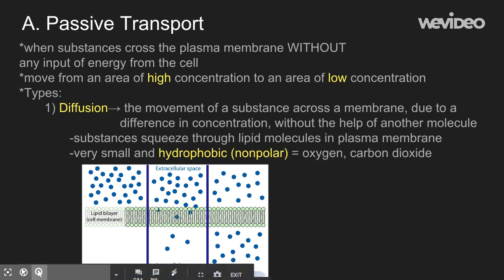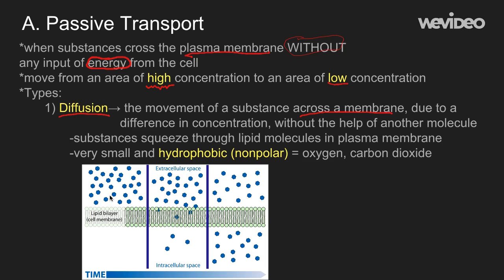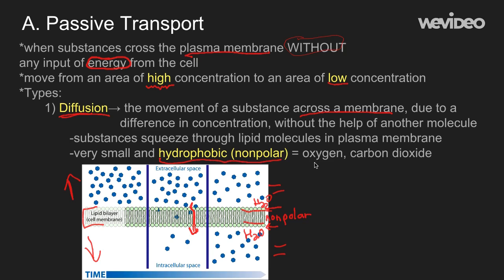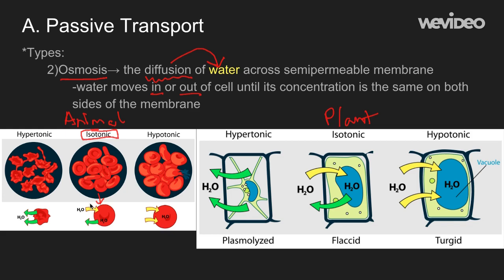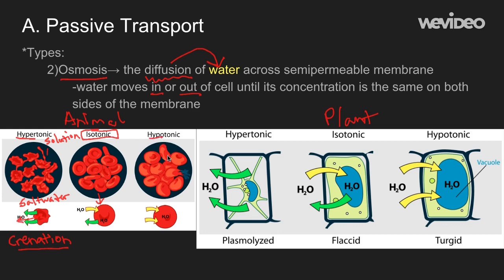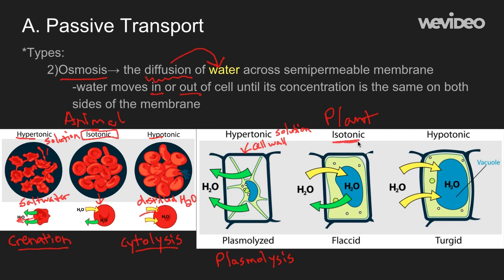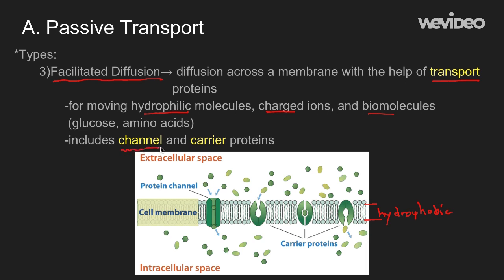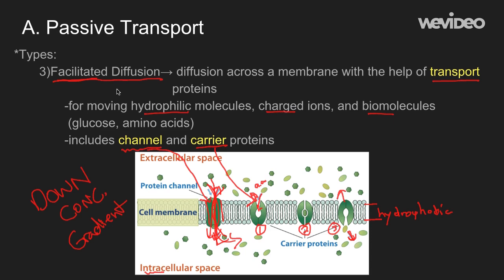Sec 3.3 Part I - Passive Transport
Sec 3.3 video notes from ck12 Hiland Biology Flexbook covering the three types of passive transport: diffusion, osmosis, and facilitated diffusion.